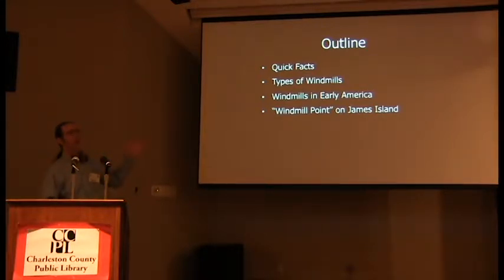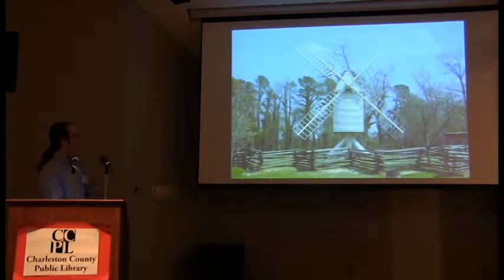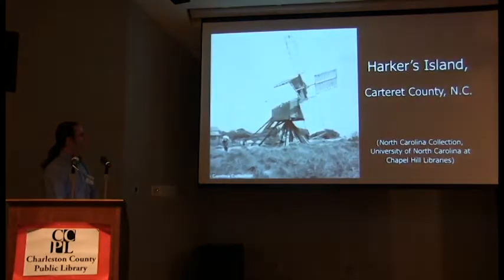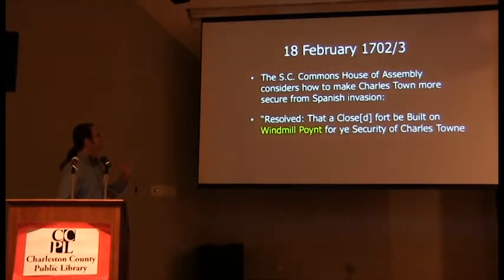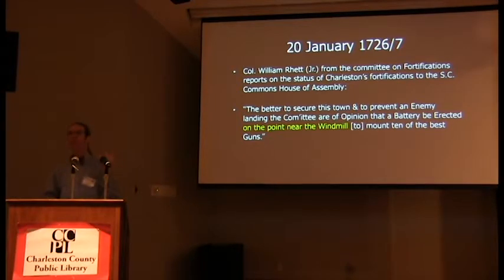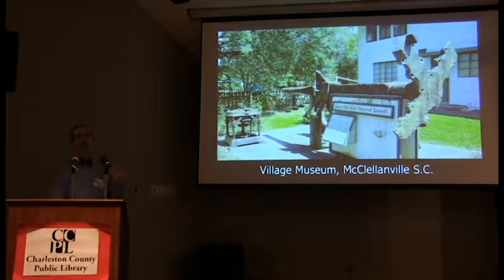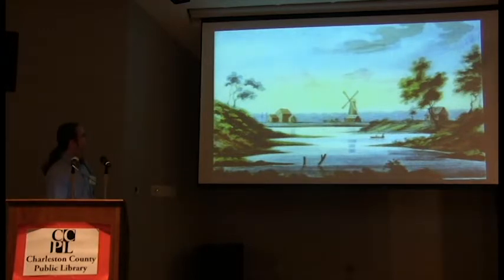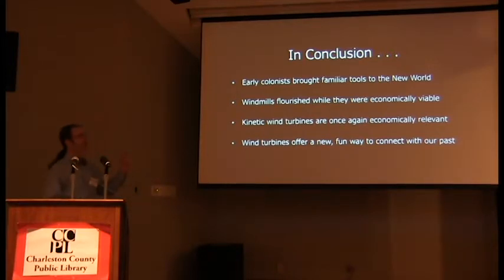Nic Butler CCPL Historian Presents: The Windmills of South Carolina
Nic Butler Ph.D. presents his research into the historic windmills of Charleston, SC. (April 16, 2014)